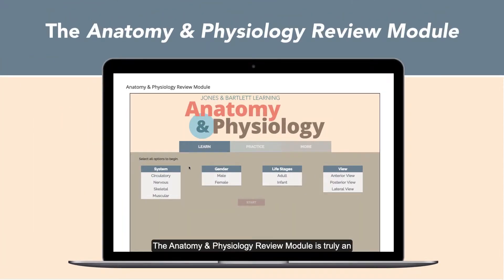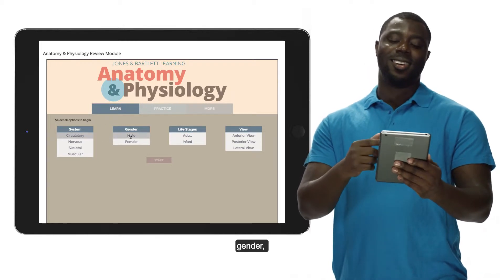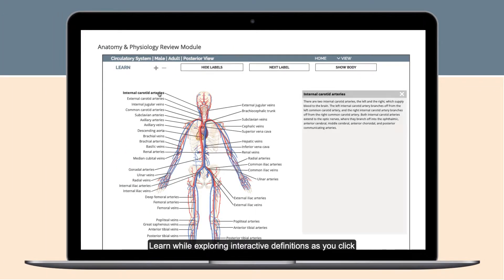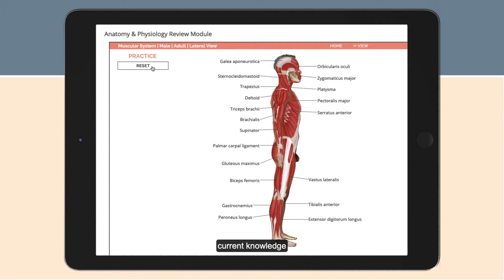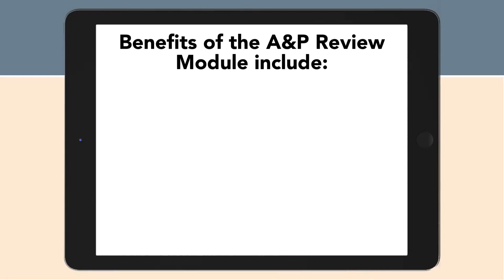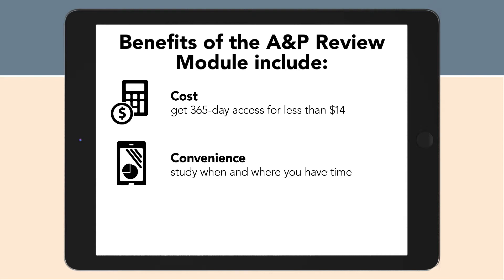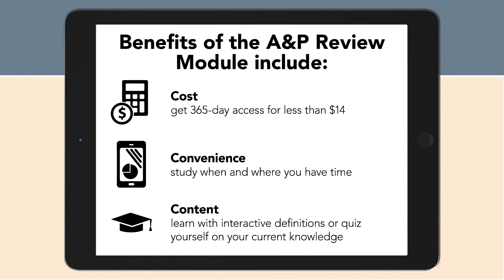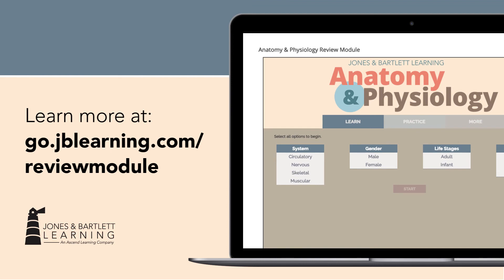Jones & Bartlett Learning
The Anatomy & Physiology Review Module is an interactive study tool that allows you to explore the human body like never before! This resource allows you to either quiz yourself on your current A&P knowledge, or learn while exploring with interactive definitions. The Heart & Lung Sounds Module includes 3D animations of the Heart and Lung with real recorded audio.